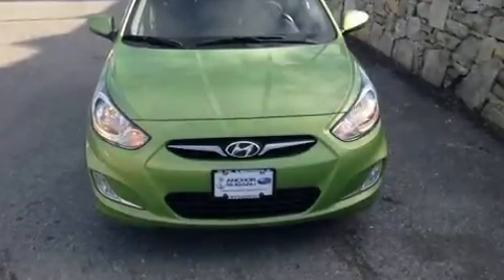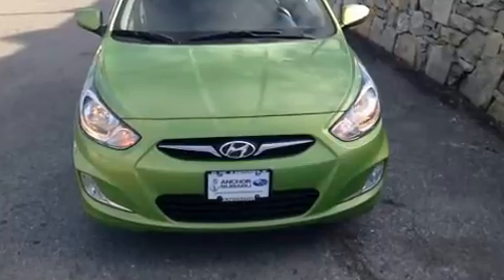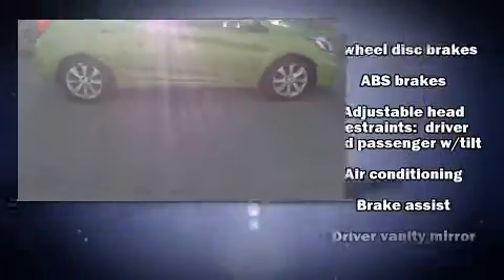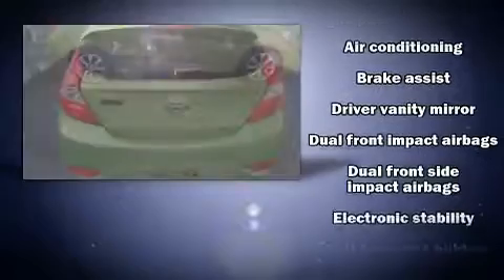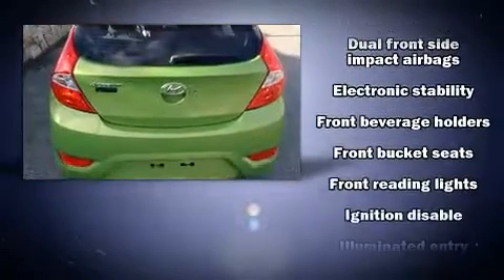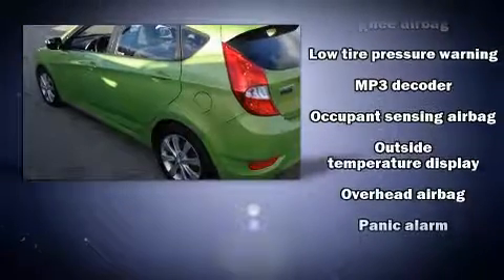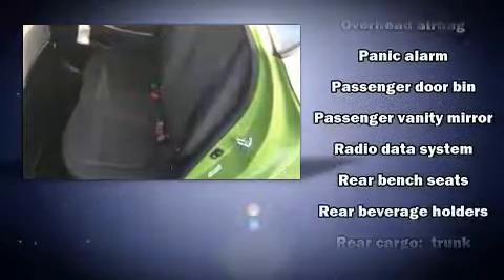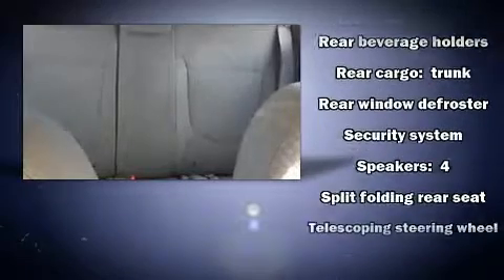2014 Subaru Impreza PREMIUM in North Smithfield, RI 02896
Anchor Nissan
1041 Eddie Dowling Highway

Get excited about the 2014 Subaru Impreza. Subaru prioritized practicality, efficiency, and style by including: a tachometer, variably intermittent wipers, adjustable headrests in all seating positions, front bucket seats, air conditioning, power door mirrors, and 1-touch window functionality. Subaru also prioritized safety and security with features such as: dual front impact airbags with occupant sensing airbag, front SIDE impact airbags, traction control, brake assist, a security system, and 4 wheel disc brakes with ABS. All wheel drive enhances stability in unpredictable circumstances. Our aim is to provide our customers with the best prices and service at all times. Please don't hesitate to give us a call.